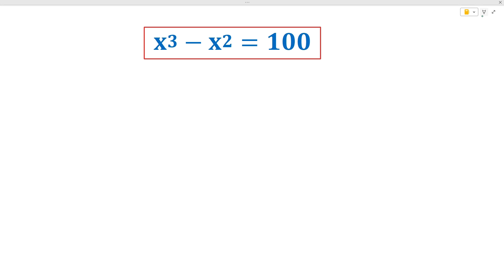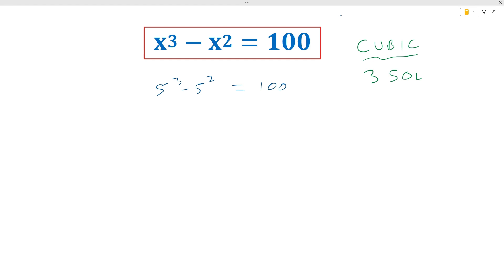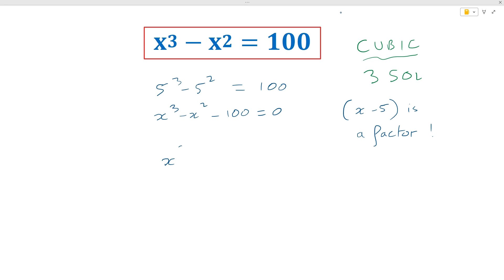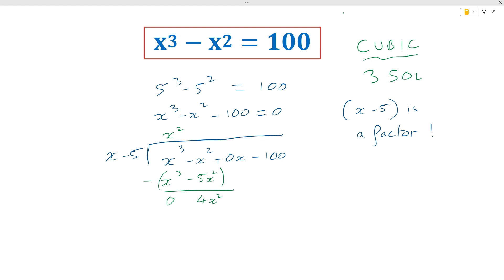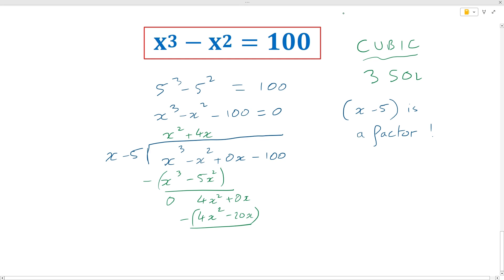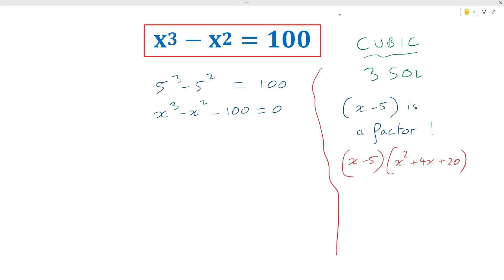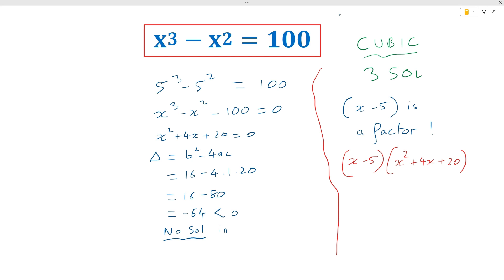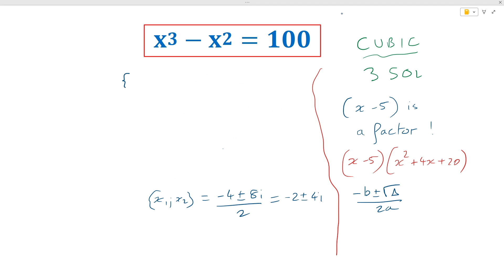A Nice Olympiad Cubic Problem | MATHEMAGIC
You're presented with a CUBIC equation with

It's kind of tricky because we have a general formula for quadratics but not for cubics, so how do we get around that in Mathematics? 🙄

🟢 You could use a graphic solution with your GDC or DESMOS
🔵 You can use Synthetic Division to turn it into a Quadratic

In this video we show you how this all works out